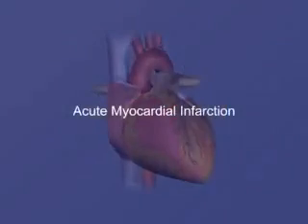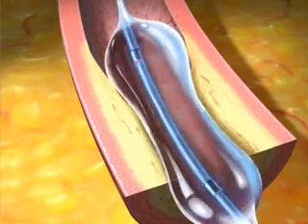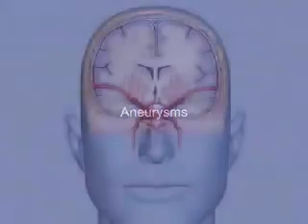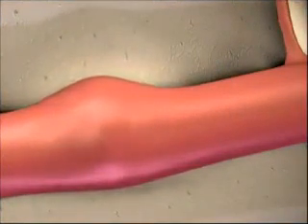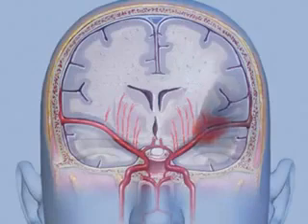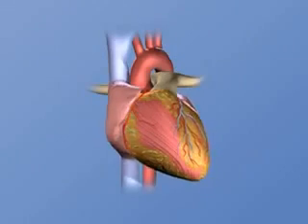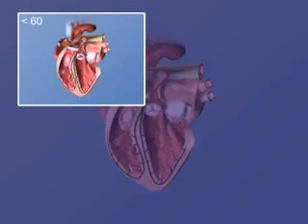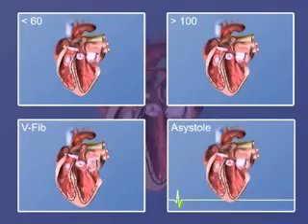جەڵتەی دڵ چۆن ڕوودەدات 3D Heart attack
Heart attack or myocardial infarction